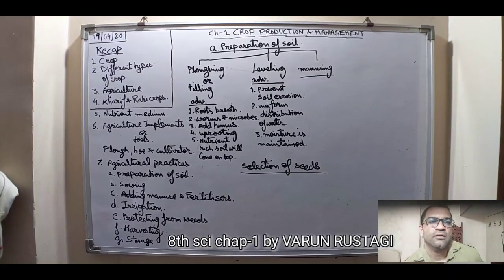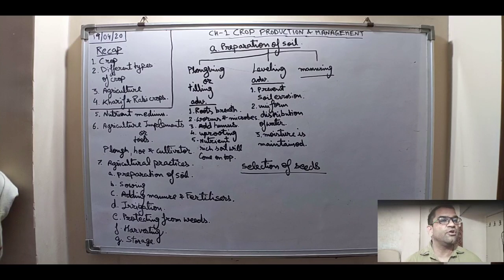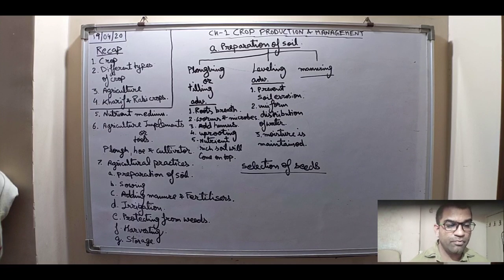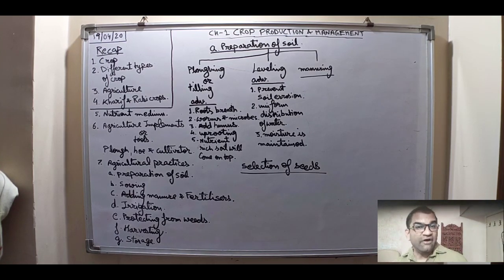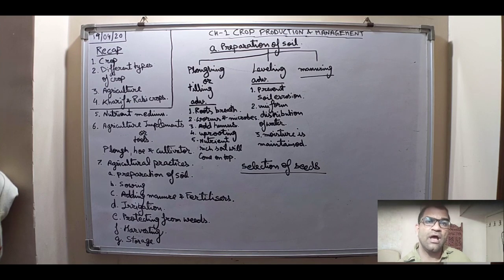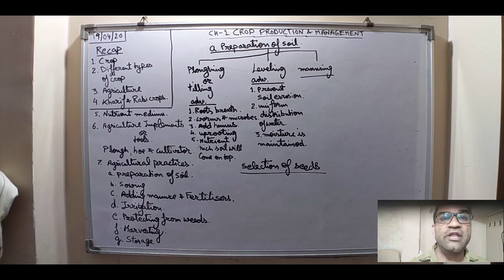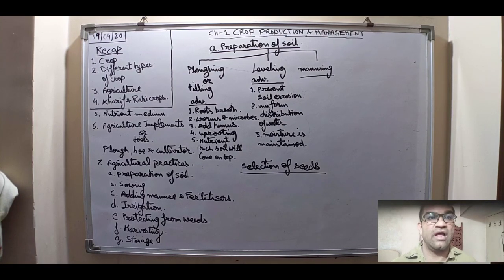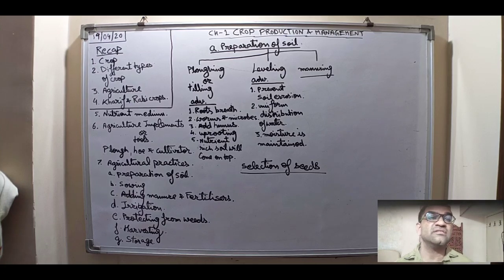8th Sci Chap-1 vedio part-2 by Varun Rustagi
8th Sci Chap-1 vedio part-2 by Varun Rustagi